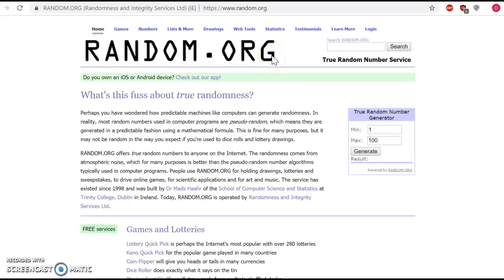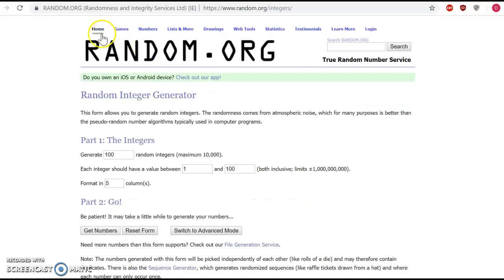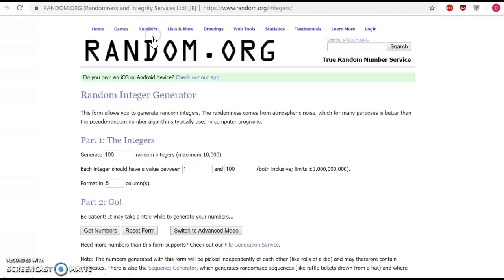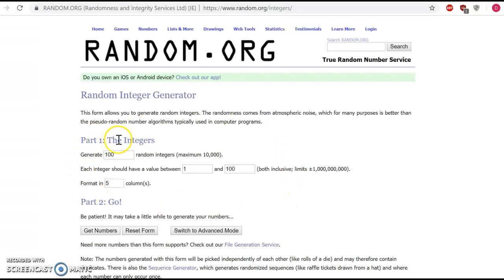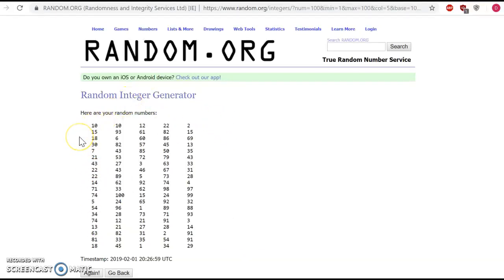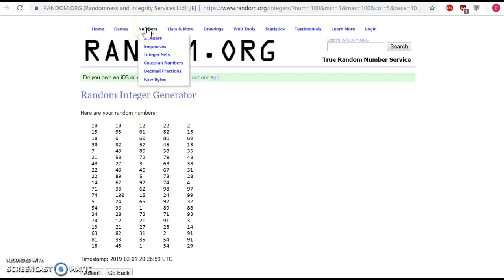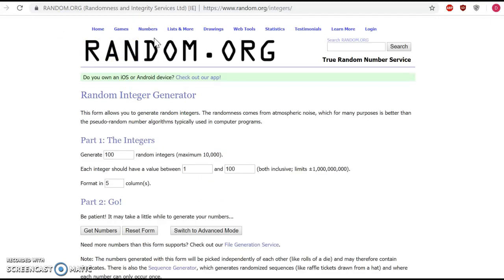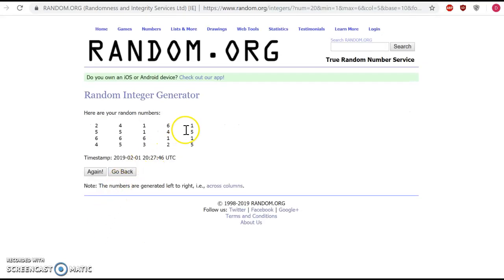STA 261 How to Use Random.org